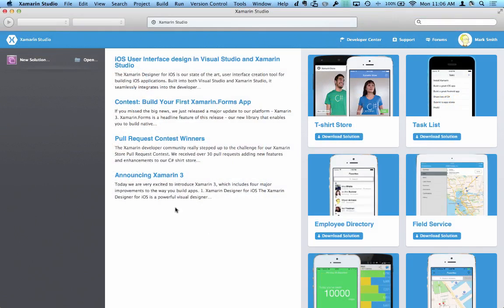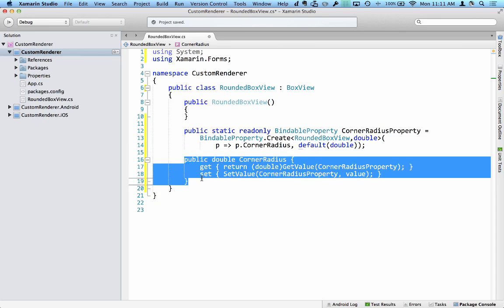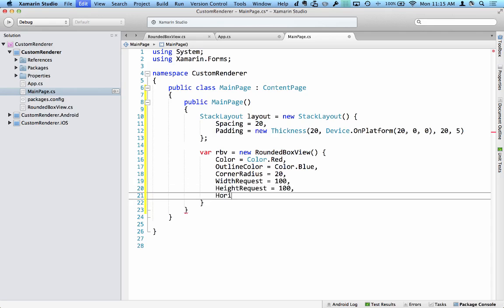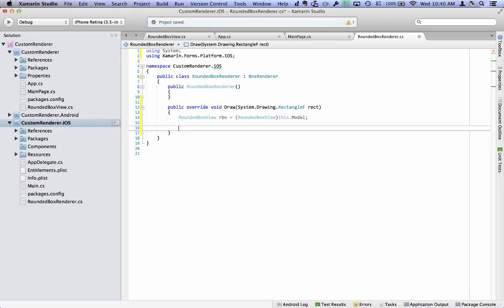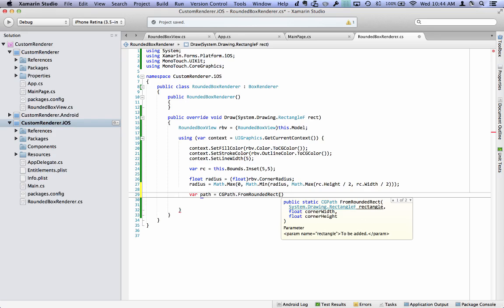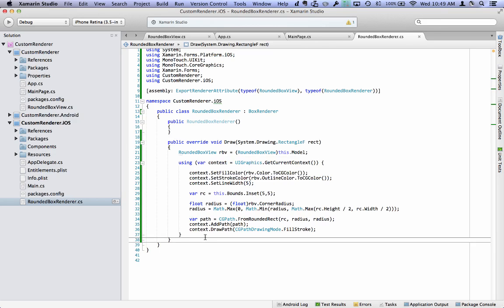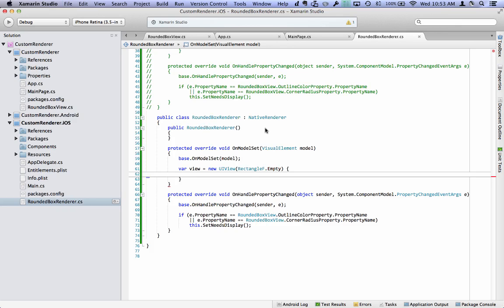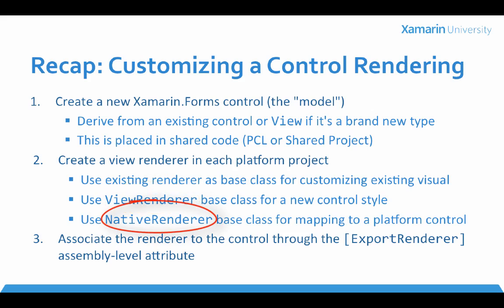Custom Renderers in Xamarin.Forms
In this Xamarin University video, you'll learn about custom renderers in Xamarin.Forms.